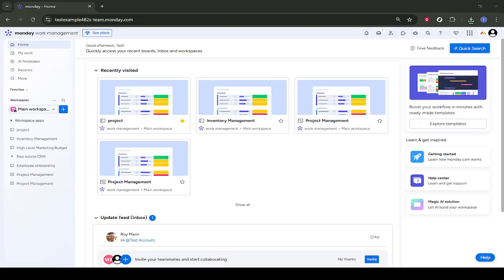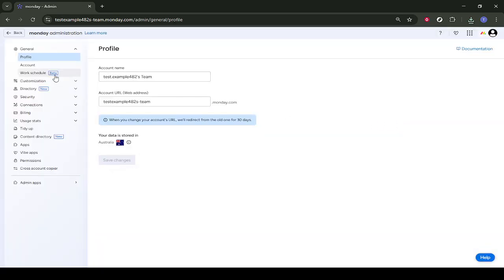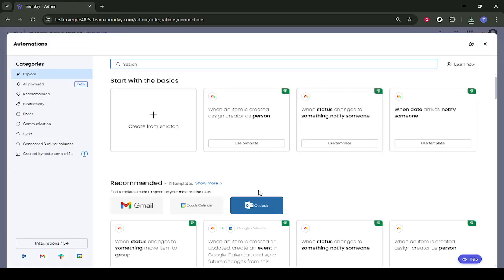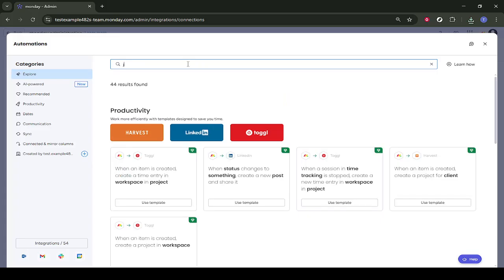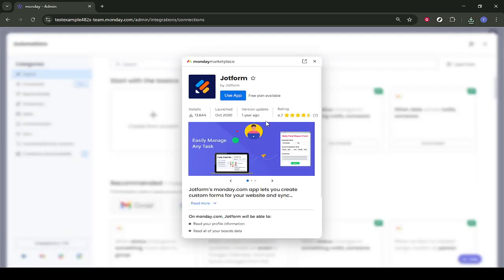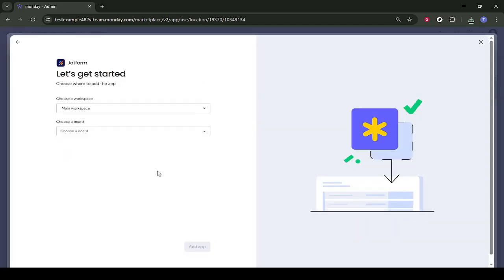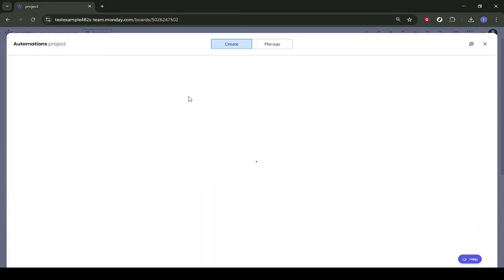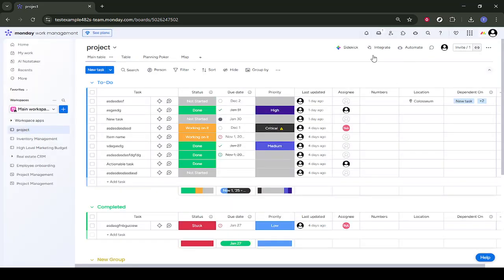How To Integrate Jotform With Monday.com [2026 Guide]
In today's video we cover: Jotform integration, Monday.com setup, Jotform tutorial, Monday.com guide, integrate Jotform, Jotform with Monday, workflow automation, project management tools, online forms, productivity tools, Jotform tips, Monday.com tips, connect Jotform, form management, task management, online collaboration, software integration, automate tasks, business productivity

-Google Drive
-Google Meets
-Google Sheets
-Google Chrome
-Google Forms
-Google Gmail